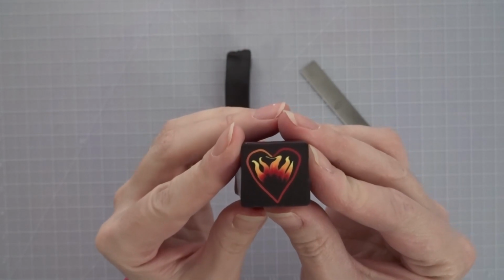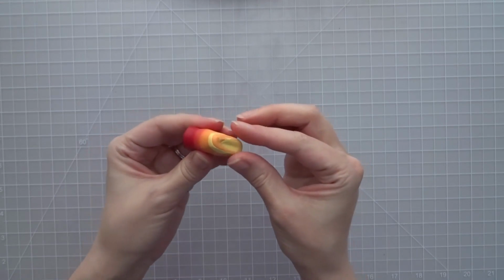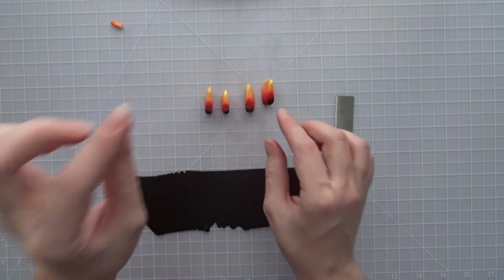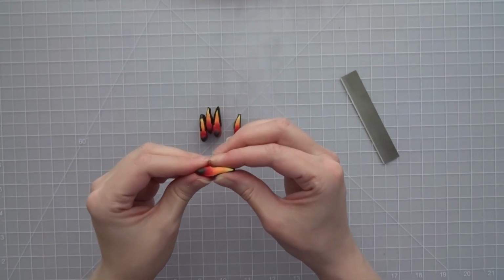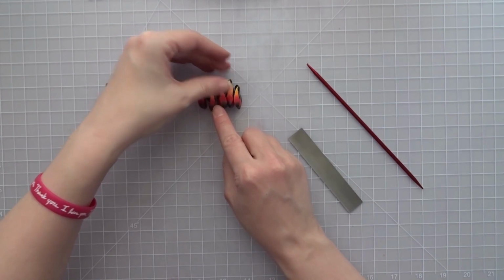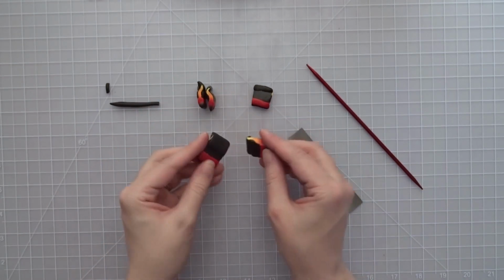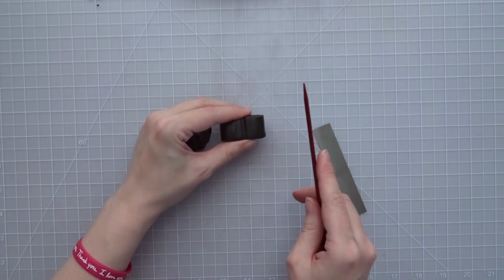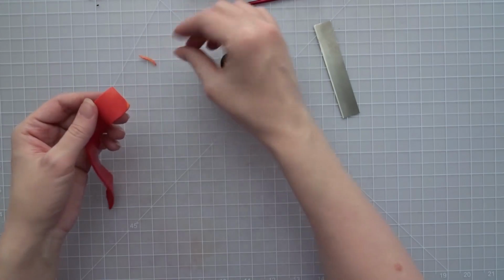Flaming Heart Polymer Clay Cane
Just in time for Valentine’s Day, here's a tutorial for a heart cane!

Materials and Tools:
Polymer clay Premo in black, pomegranate, sunshine yellow, orange, white
Pasta machine and a roller
Blades
Knitting needle
Tile or acrylic block